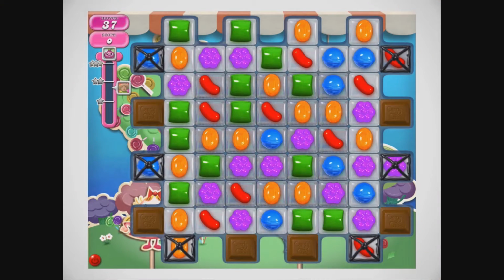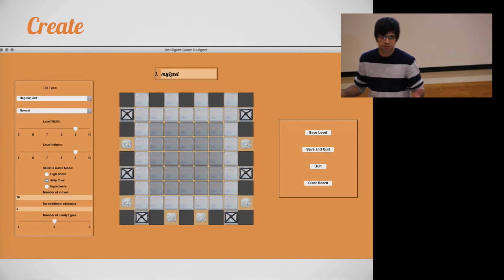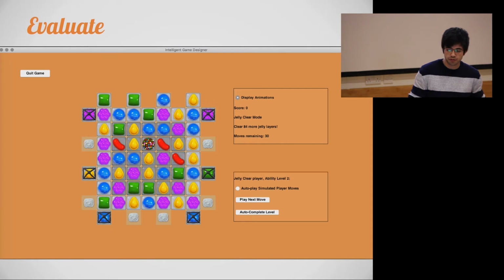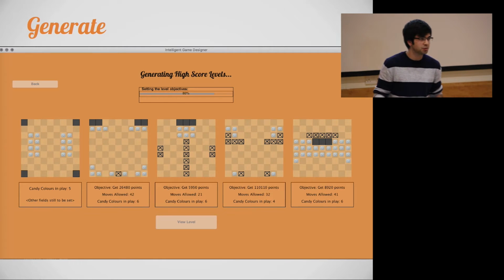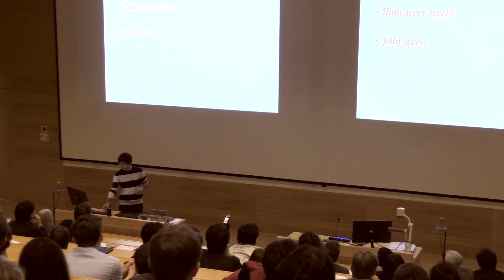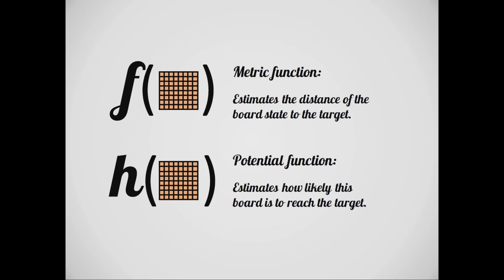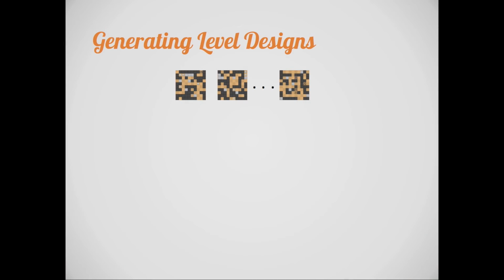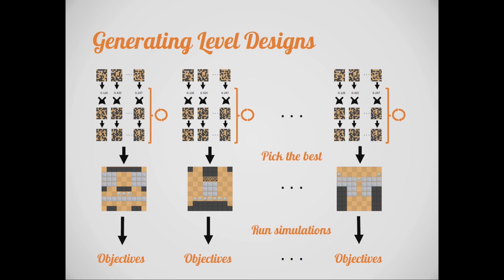Design Projects 2016 - Group Juliet - Intelligent Game Designer